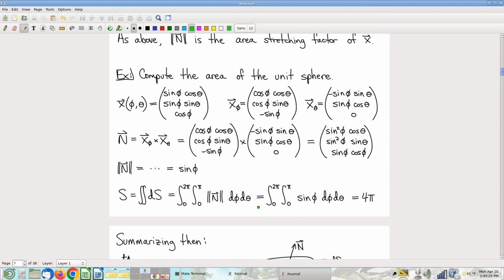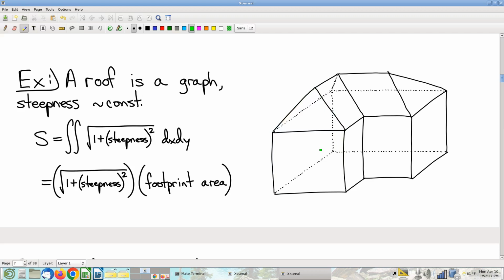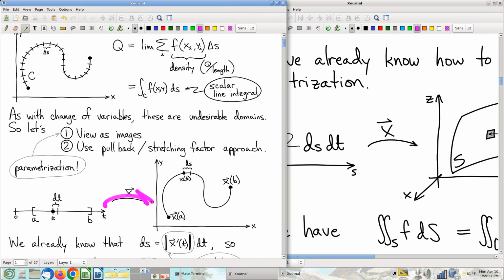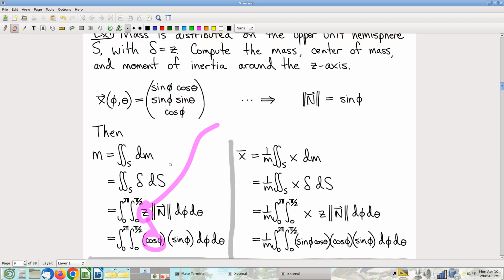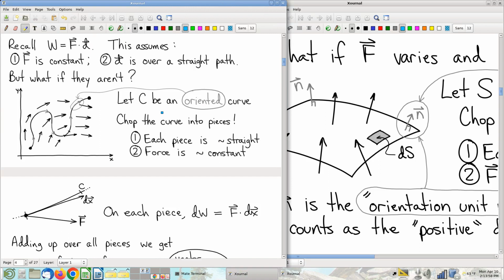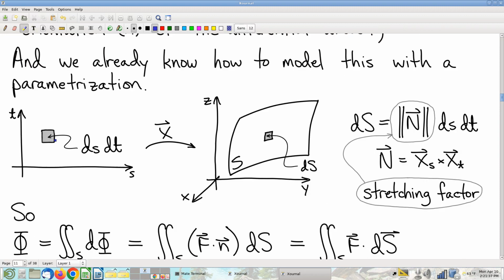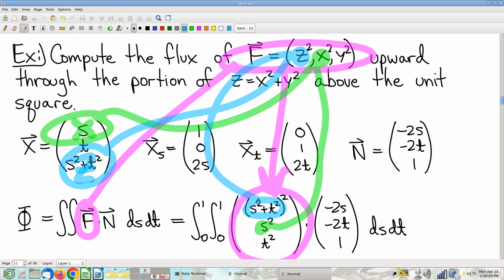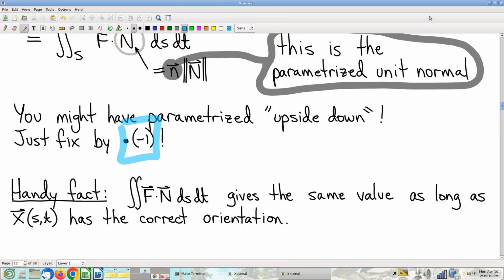Math 219-02, 2023-04-10